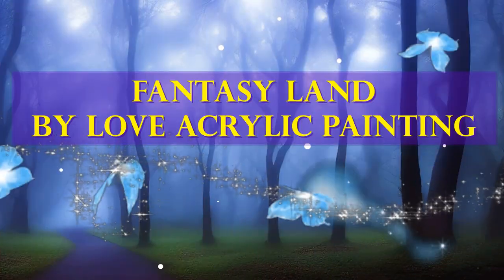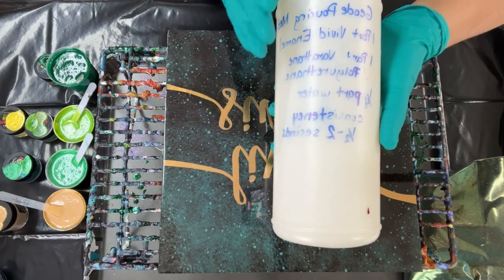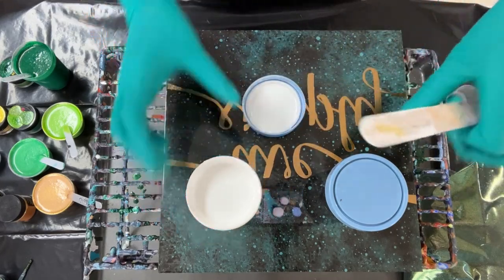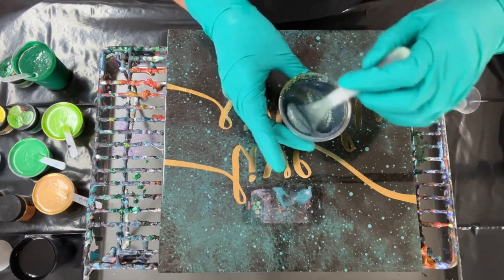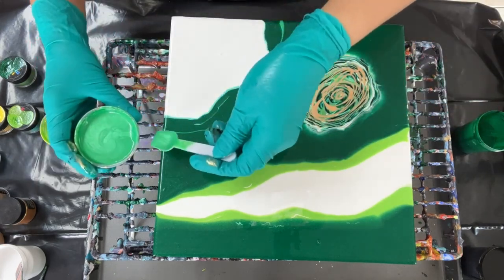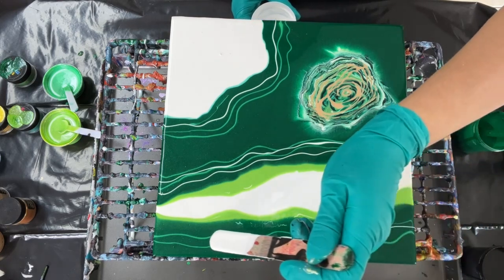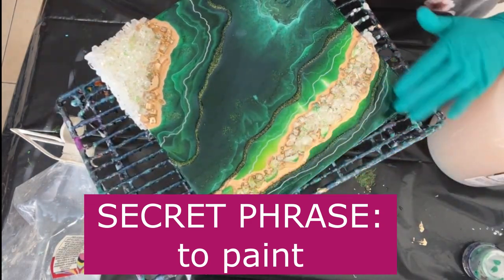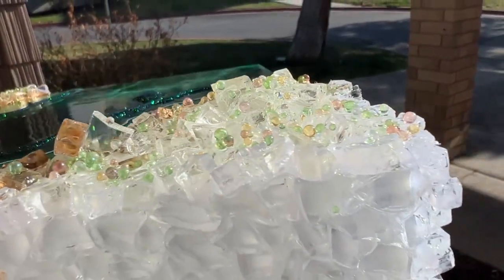Malachite Acrylic Pouring Geode [The Story behind gems that EVERYONE should hear] - Colourarte Event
SUPPLIES:

Colourarte Primary Elements and Bling it Pigments
-Malachite Primary Element
-Daffodil and Bells of Ireland
-Golden Maple and Midas
-Midori Melon

Pouring Medium:
-1 part Vivid Enamel (from Colourarte)
-1 part Varathane Polyurethane (waterbased)
-1/4 part water
-1/4 part GAC 800

Micropearls & Glass Glitter
-Enchanting Forest Iridescent Micro Pearls
-Enchanting Forest Glam Powder

-White and Black Flow Acrylic Paint from Artist Loft mixed in the following ratios with the pouring medium listed above: 2 ounces of paint, 2 ounces of pouring medium, 3/4 ounce of water.

-Celestial Fire Glass in Diamond Starlight Clear
-Wood Panel
-Acrylic Spray Varnish
-Mixing Cups
-Eco-Friendly/Reusable Stirring Sticks

HOW TO WIN PRIZES

Join us Sunday, 4/16/23 at 11:15 PST | 2:15pm EST for Colourarte's Spring Educational event featuring videos from many artists & full of Awesome Prizes.

Mega Prize: $400 Colourarte Shopping Spree: All Premiering videos listed below will include a hidden CLUE which will form a SECRET PHRASE.

Watch the videos, gather the clues, & submit the secret phrase by Midnight 4/28/23 using the form found on this
SUBJECT LINE TYPE: Secret Phrase

All Channel Winners & Mega Prize Winner will be announced on 5/1/23 on the following